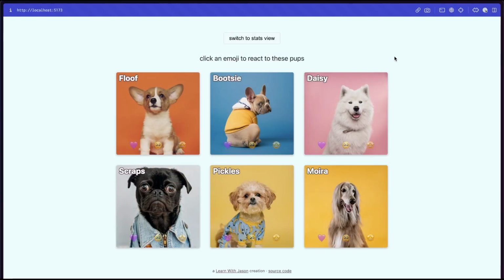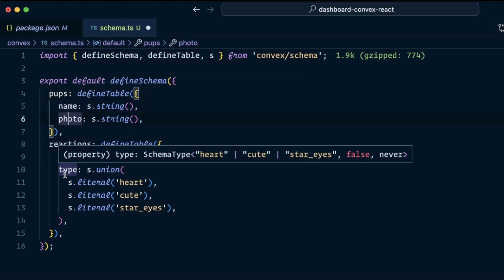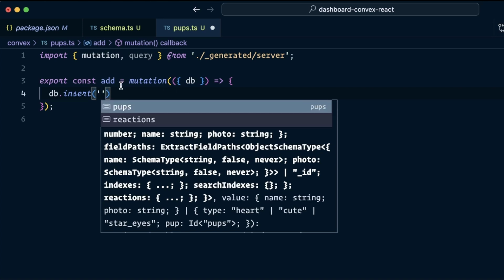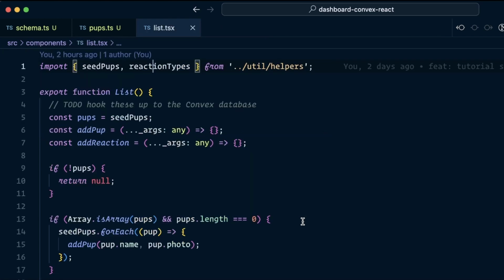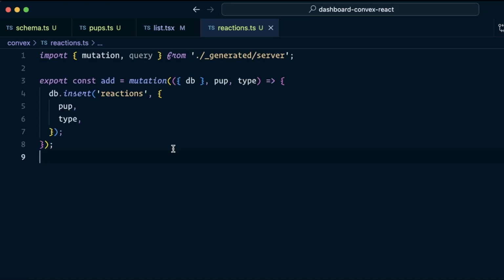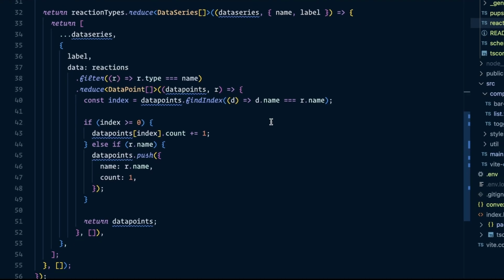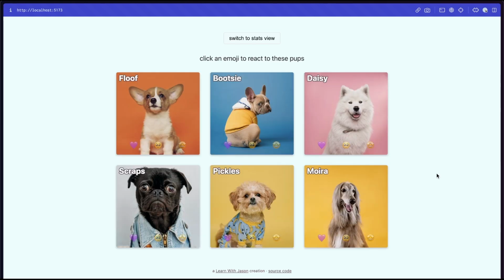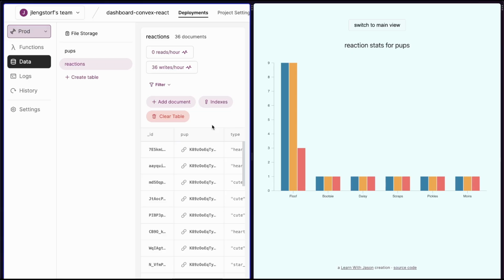Use THIS database for React and TypeScript apps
You can build a database-powered app with end-to-end type safety _and_ real-time updates without needing to learn how to manage databases. This tutorial will show you how.

Quick note: at 3:50 and 7:20, the mutations should also be async functions and we should await db.insert() — leaving it out isn't a _bug_ but the Convex team let me know that it's safer to always send async functions to queries and mutations.

- Unsplash — images of pups came from here
- React Charts — used for the stats view

Chapters:
00:00 — Overview
00:14 — What keeps web devs from building apps
00:48 — How companies like Convex are moving databases forward
01:08 — App starting point
01:34 — Local dev
01:40 — Convex installation and setup
01:59 — Defining a schema
03:26 — Create and read pup entries in the database
03:50 — Write a mutation to add a pup to the database
04:58 — Write a query to load all pups
05:19 — Add the Convex client and provider to the React app
05:57 — Load pup entries from Convex on the home page
06:36 — Create all pup entries in the database
07:08 — Create and read reactions in the database
07:33 — Reading reactions (advanced Convex query)
09:18 — How caching works in Convex
09:30 — Hooking up the UI to save reactions in the database
09:52 — Adding real data to the stats view
10:31 — Deploy the app to Netlify
11:28 — Adding reactions to the production dataset
11:40 — BONUS: Real-time updates are free
12:27 — Frontend devs don't need to feel intimidated by data anymore